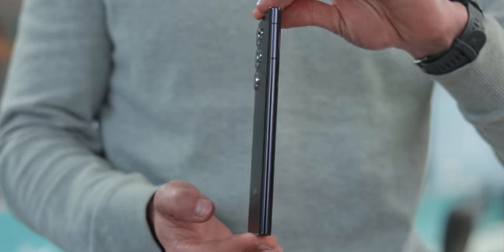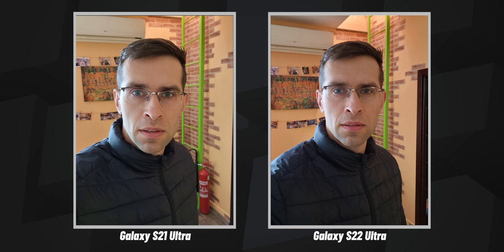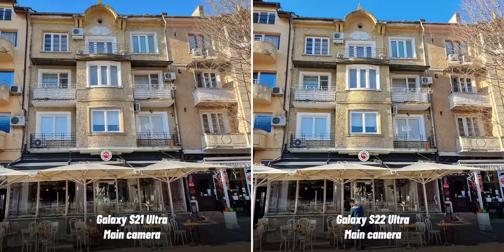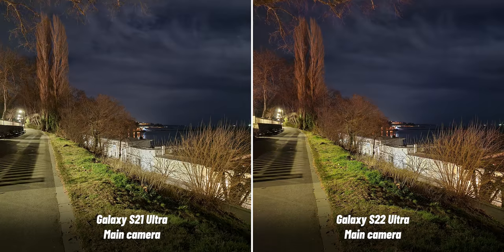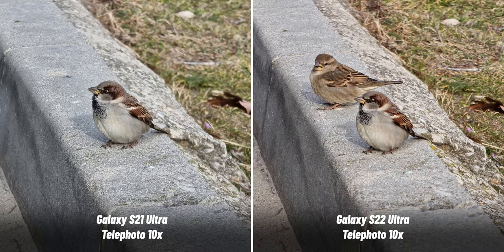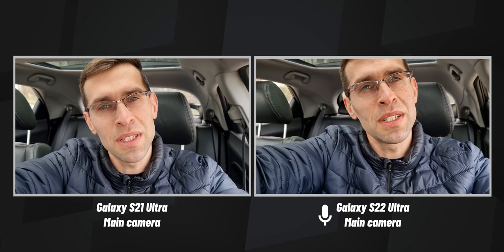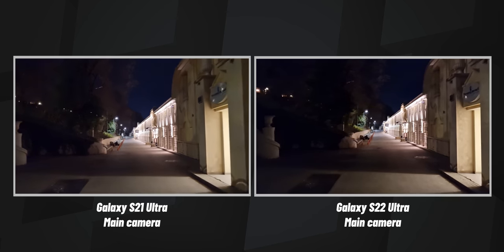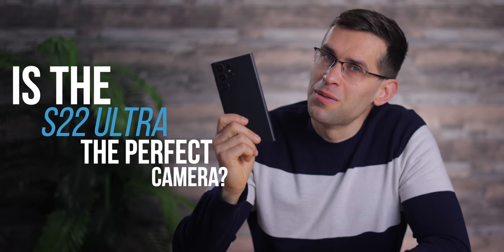Galaxy S22 Ultra vs S21 Ultra: Camera Comparison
If you're trying to decide between the Samsung Galaxy S22 Ultra and S21 Ultra, one of the biggest factors to consider is the camera. In this video, we'll be comparing the cameras of these two flagship smartphones to see which one takes better photos. We'll be testing various camera features such as zoom, low-light performance, and video recording capabilities. You'll get to see side-by-side photo and video comparisons, along with our expert analysis of each camera's strengths and weaknesses. By the end of this Galaxy S22 Ultra vs S21 Ultra camera comparison video, you'll have a better idea of which smartphone is right for you based on your photography needs. So make sure to watch until the end to see the final verdict!

00:00 Intro
00:28 Camera specs
00:51 Front camera
02:12 Main camera
04:40 Main camera night photos
05:43 Ultra-wide camera
06:19 Ultra-wide camera night photos
06:43 Zoom
08:28 Video
12:19 Conclusion

Credit:
Song: Helucze -  Weeping Willow (Instrumental Mix) [Concordia Recordings]